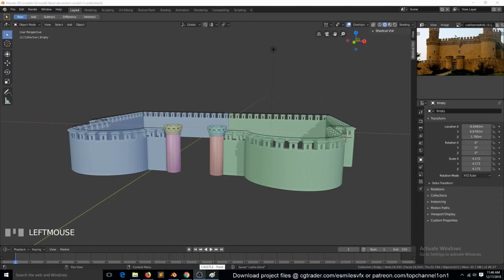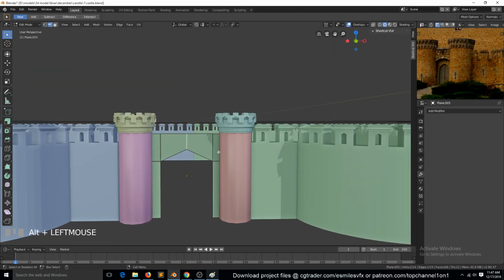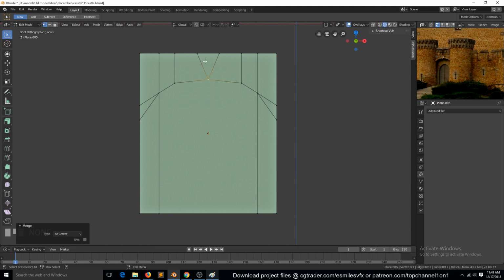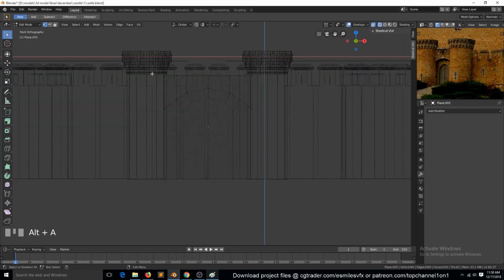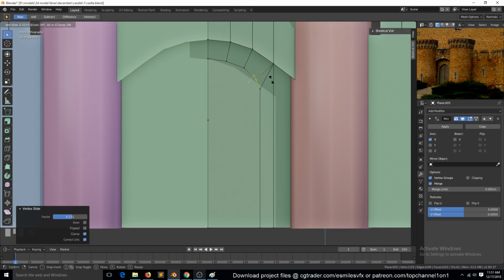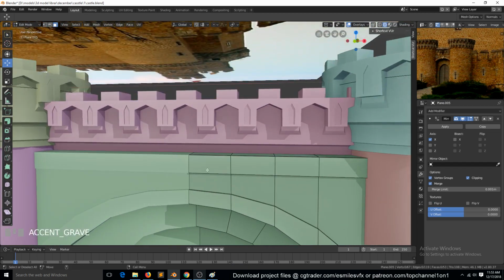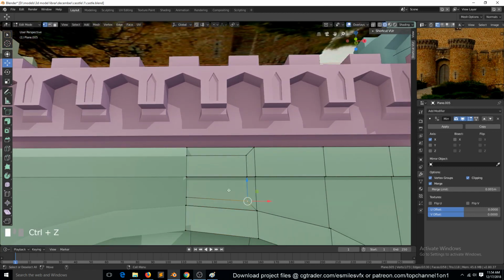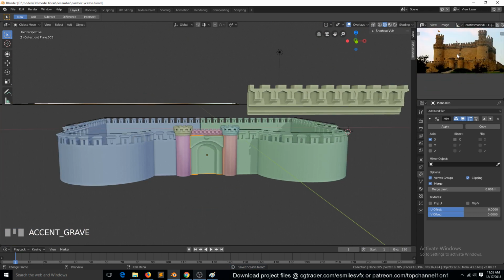making a castle in blender 2 8 tutorial part 3